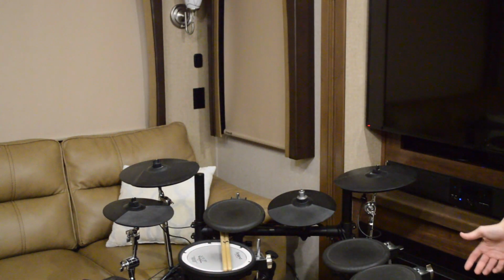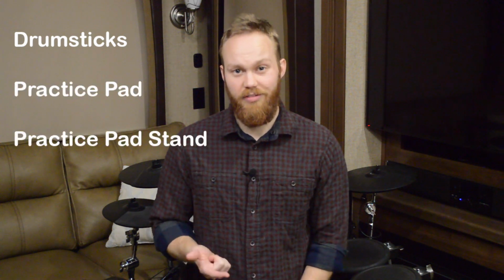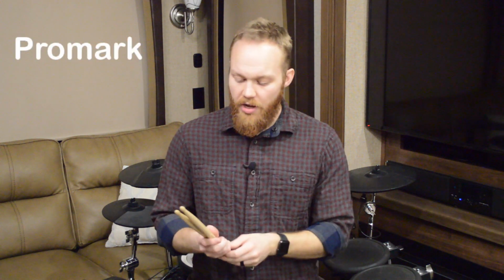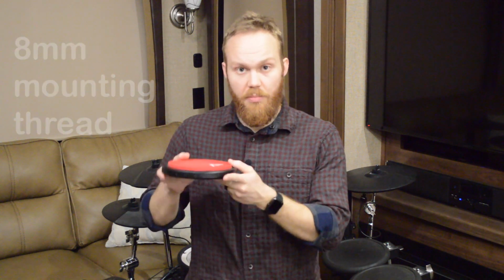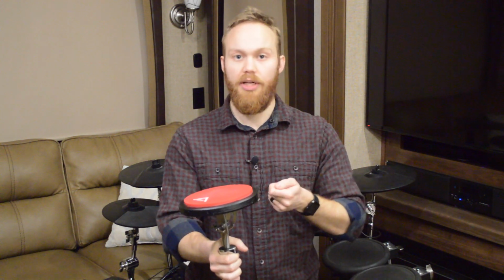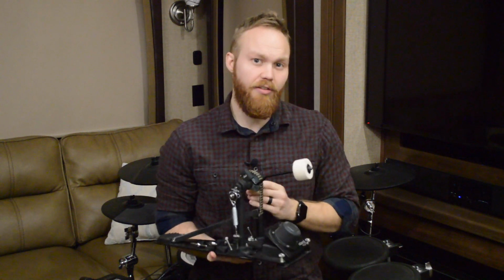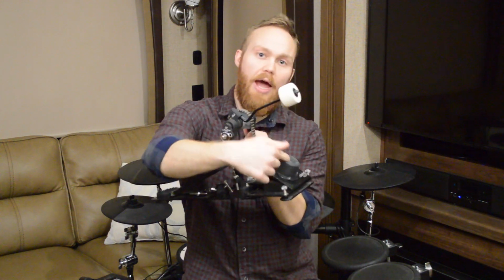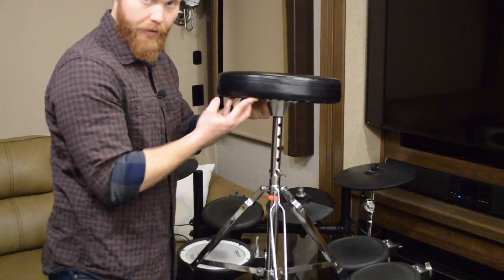Tools for Beginner Drummers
Do you need to buy a full drum set right away? Not necessarily!

***Links to the cheapest beginner setup covered in this video***

***Products I personally own and recommend (2 of these are repeats from the above list)***